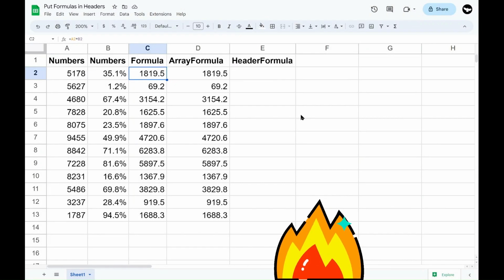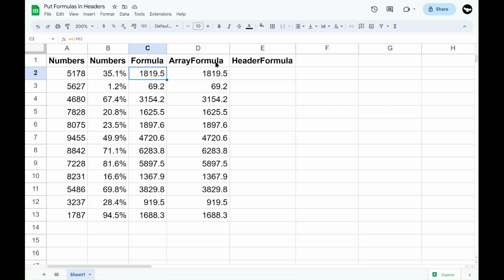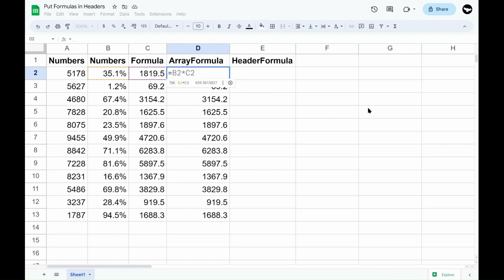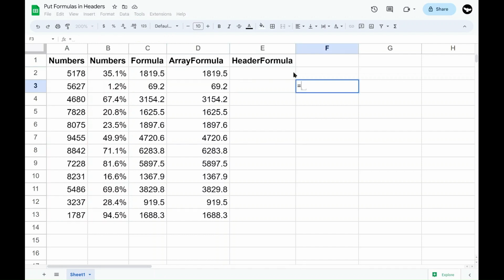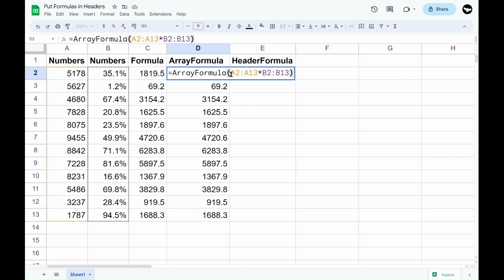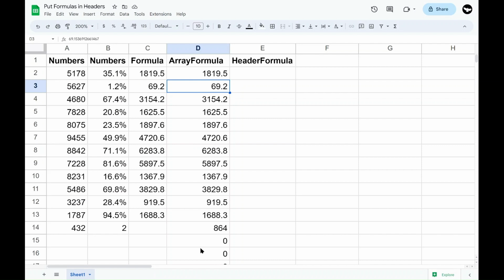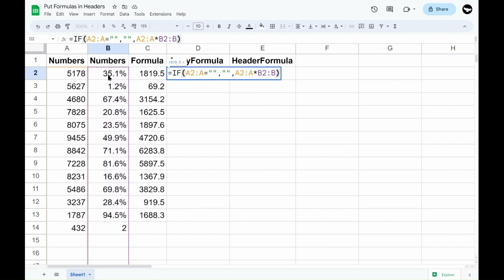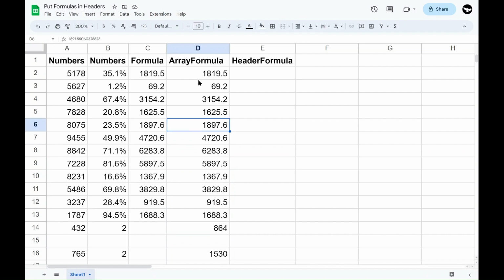How to make a formula copy down automatically in Google Sheets | J33t.pro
Here's a simple way to copy a Google Sheets formula down a column automagically. This works for any valid Google Sheets formula - addition, subtraction, multiplication, if, etc. - saving you the trouble of manually copying and adjusting cell references.

Hope this tip helps you work faster in Google Sheets! Let me know if you have any other questions. I'd be happy to provide more details or examples.